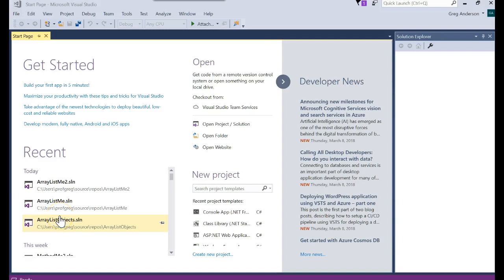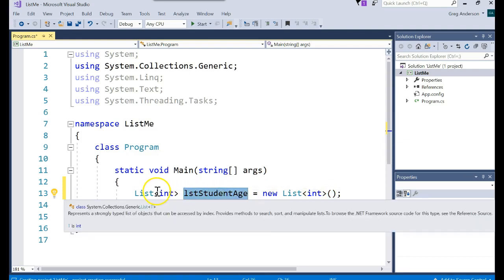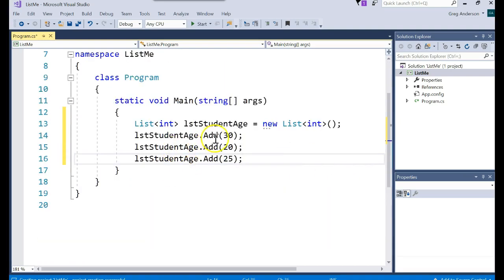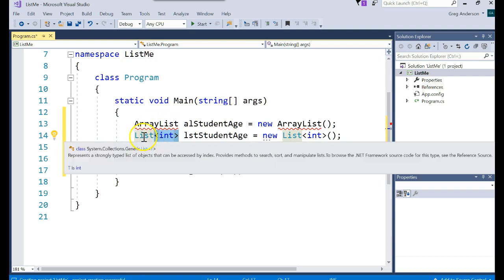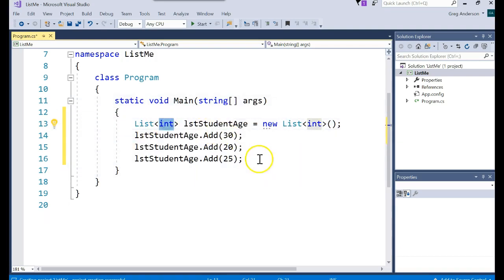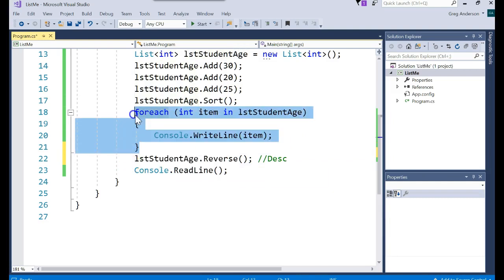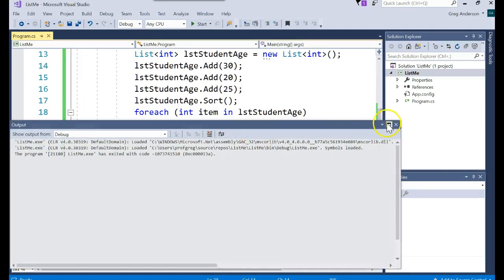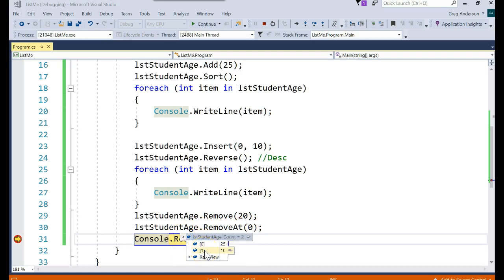IS303 C# Working with a List